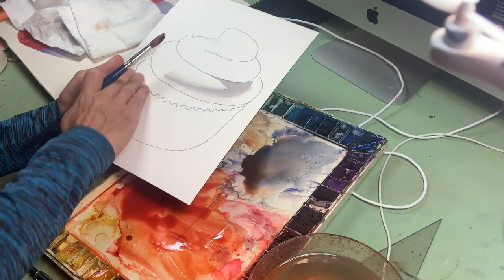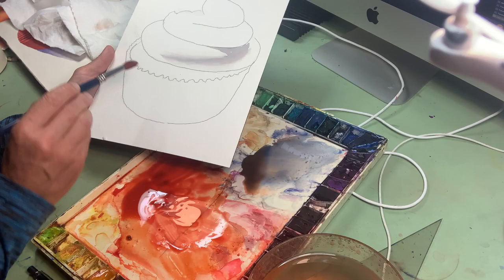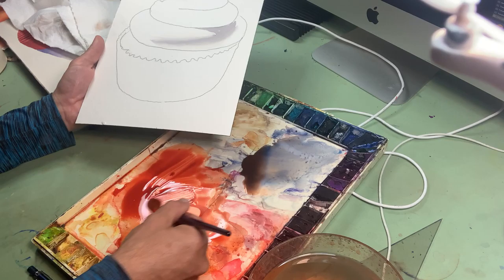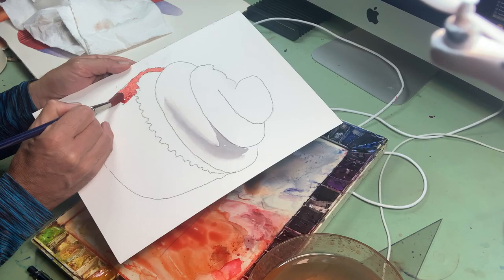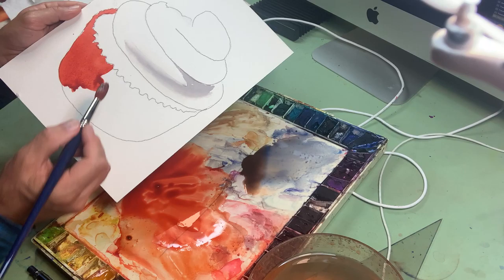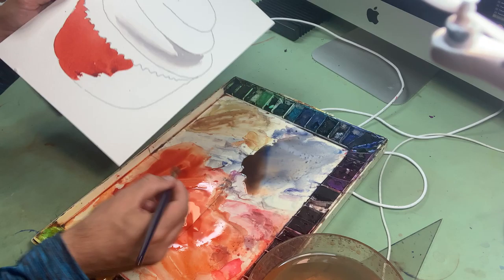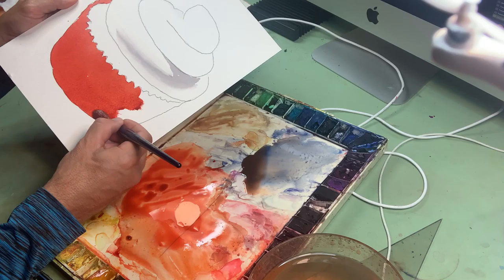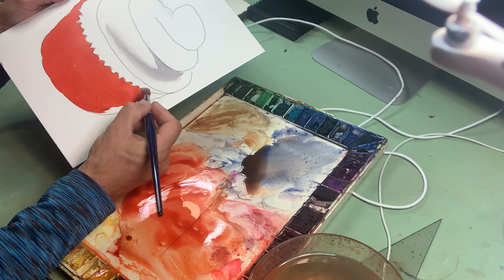flat wash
filling an area with a flat, even wash.